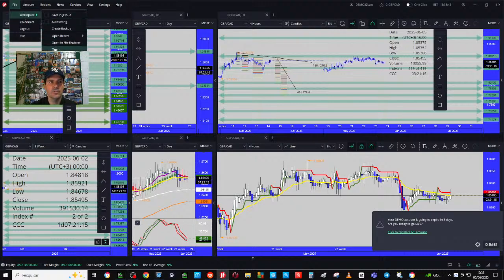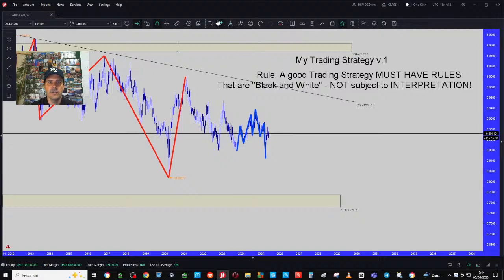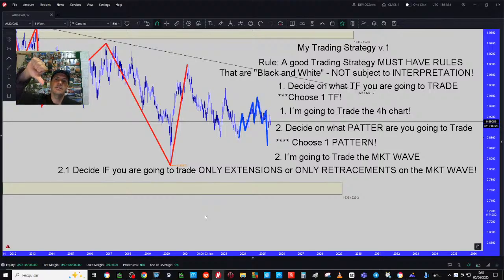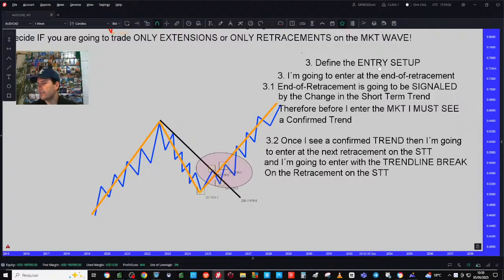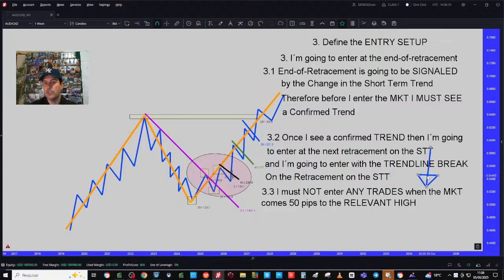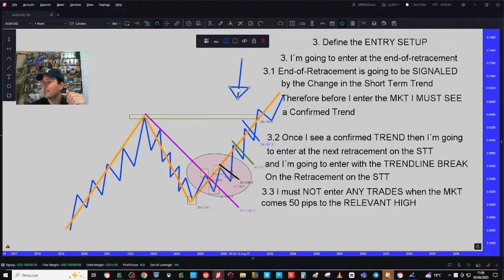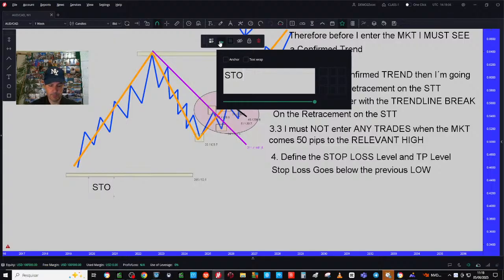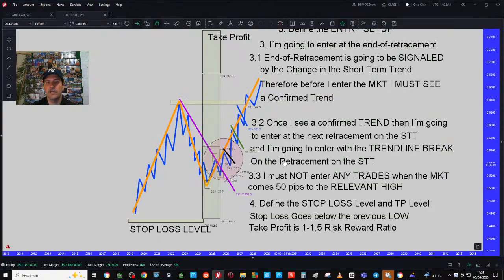INSTITUTIONAL FOREX COURSE 101 - LESSON 9 - HOW TO DRAW TRENDLINES IN THE CORRECT WAY !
Join the Founder & CEO of KOSTA CAPITAL Mike in lesson nr.8 where we are going to learn HOW TO Properly Draw Trendlines. NEVER FORGET: A Trendline is a tool that confirms a Trend!!! Enjoy! With Trendlines you will increase the understanding of the Market and consequently also the proability of your trades. When the Market moves Short Term, Medium Term & Long Term. Enjoy!!!